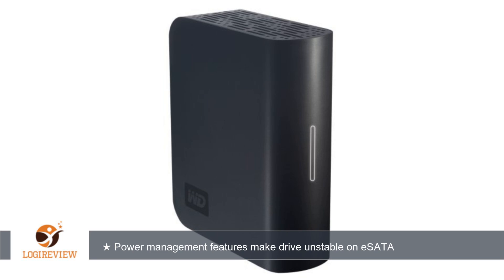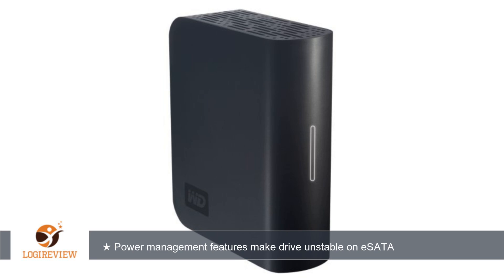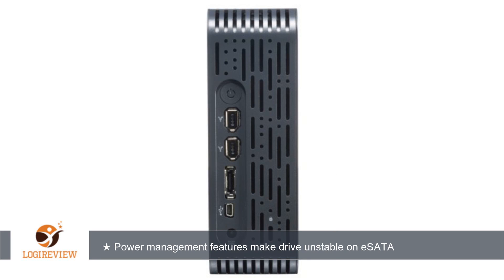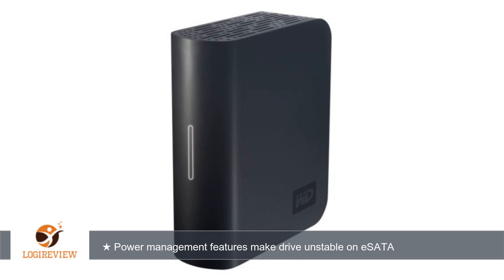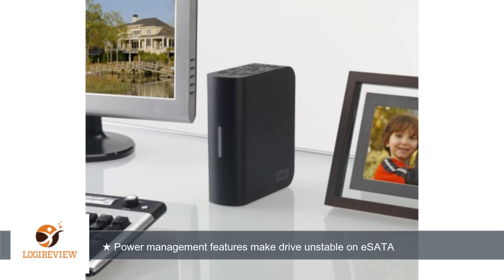Western Digital My Book Home Edition 1 TB USB 2.0/FireWire 400/eSATA Desktop External Hard Drive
Review about   Western Digital My Book Home Edition 1 TB USB 2.0/FireWire 400/eSATA Desktop External Hard Drive